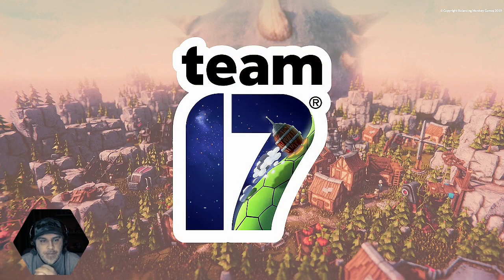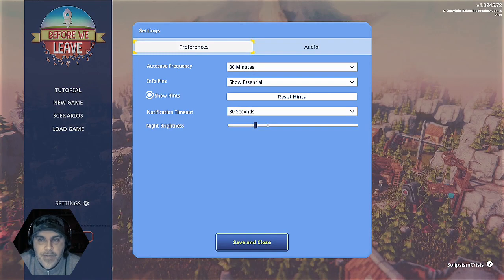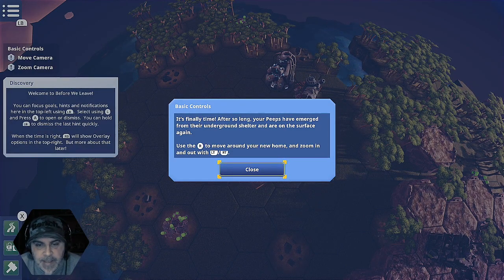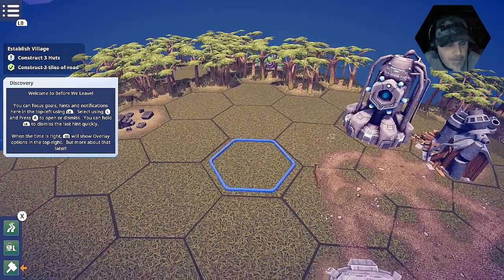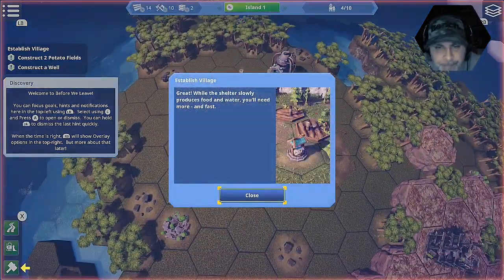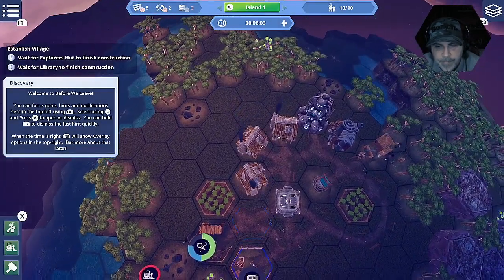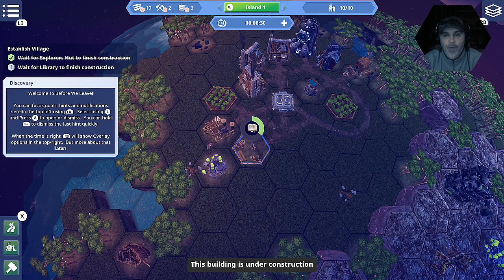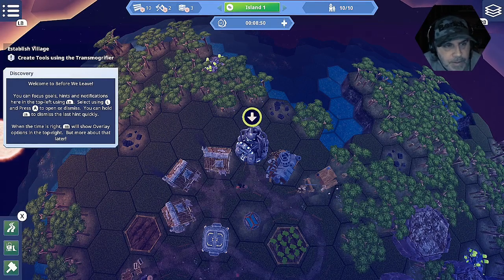One Man Ramble : Before We Leave